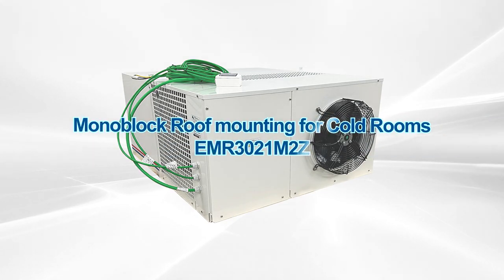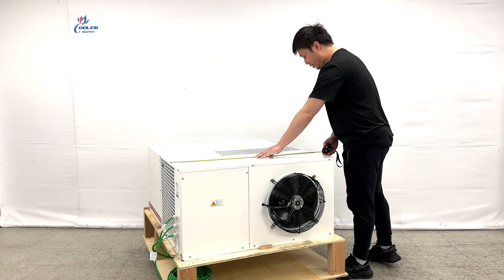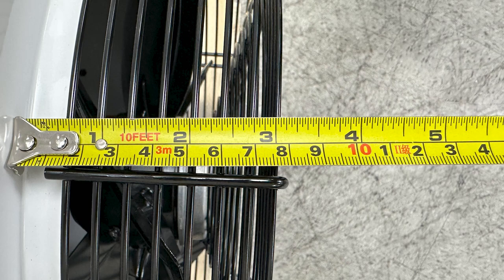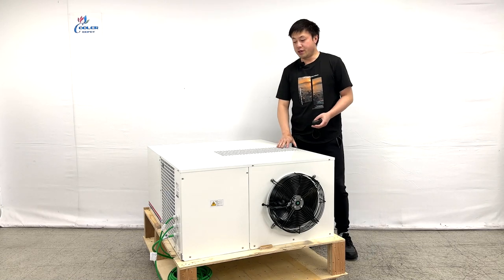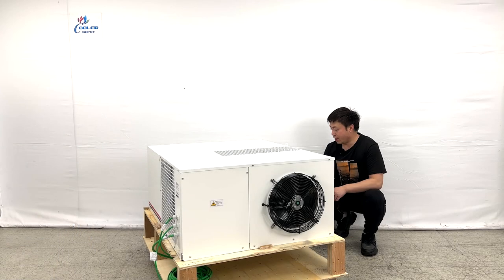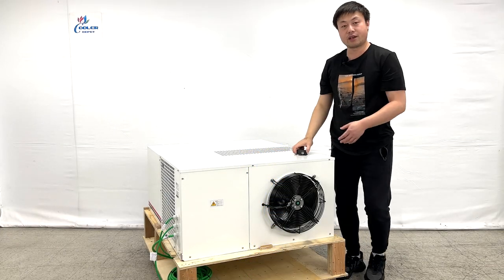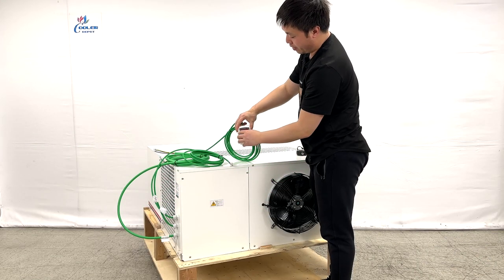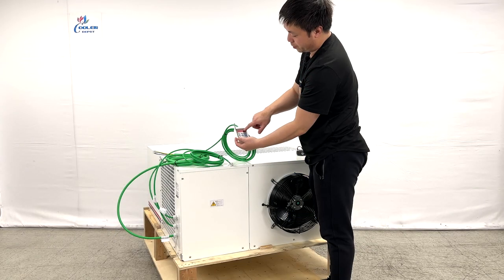NSF 2HP cold storage overhead integrated refrigeration intelligent refrigeration system EMR3021M2Z